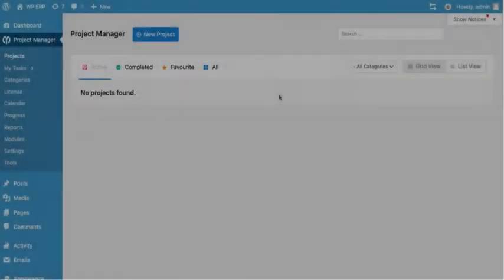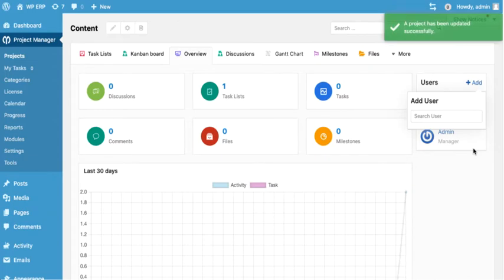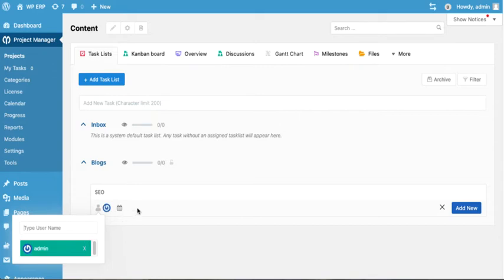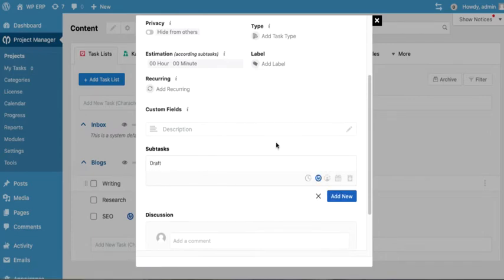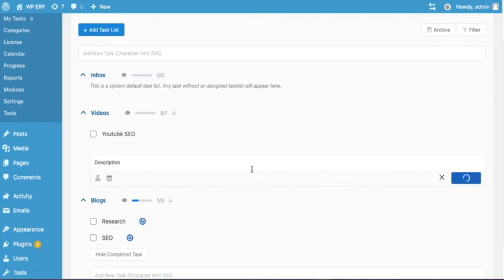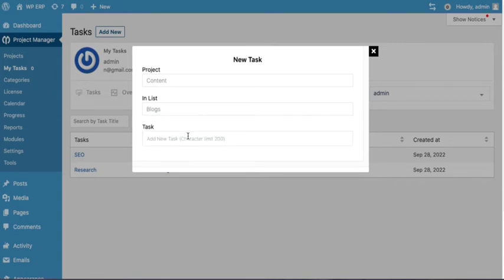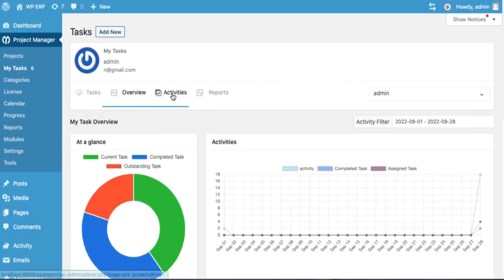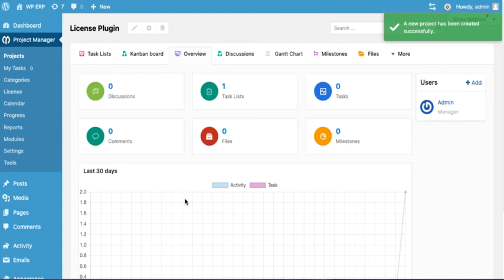How to Manage Tasks using WordPress Project Manager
Project management is a complex process that requires effective planning and execution to ensure successful completion.

Using the WP Project Manager plugin, you can keep track of your progress by creating tasks and adding tasks on the WP Project Manager dashboard.

You can further mark your tasks with time, sub-tasks, names and more.

0:00 - Intro
0:10 - Creating a Project
0:35 - Creating User
0:50 - Create Task List
1:54 - Recap
2:19 - Adding tasks on your own Dashboard
2:50 - Reports

Using The WP Project Manager plugin you will be able to measure your progress and keep track of each and every person’s assigned task.

So start using the WP Project Manager plugin to make your project management and task management easy.